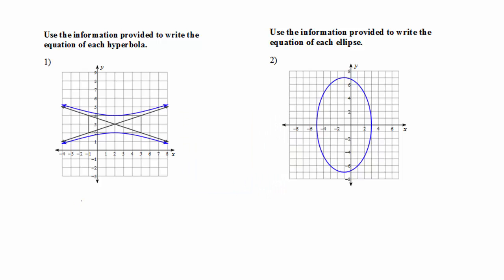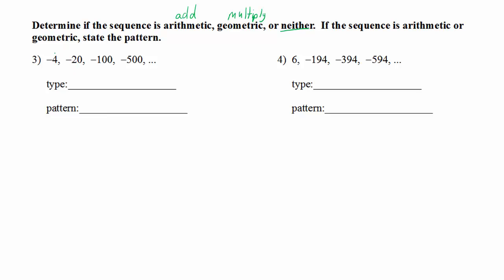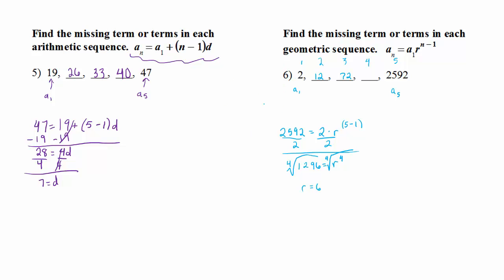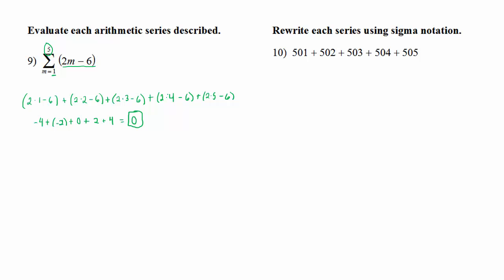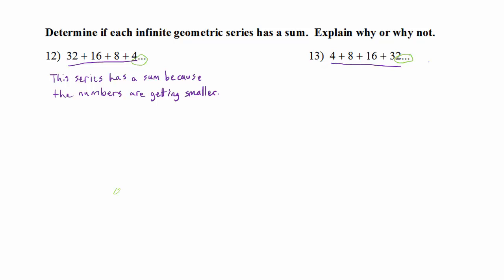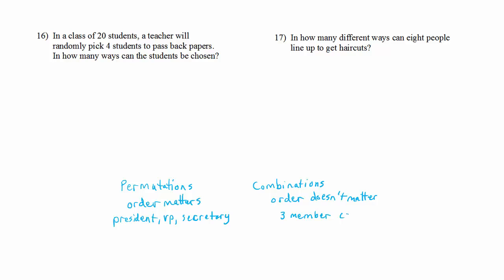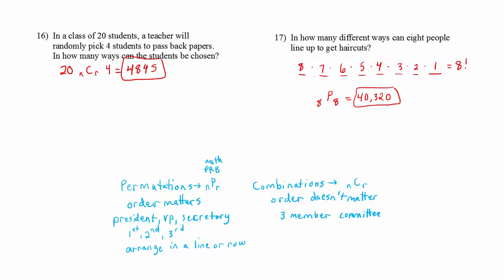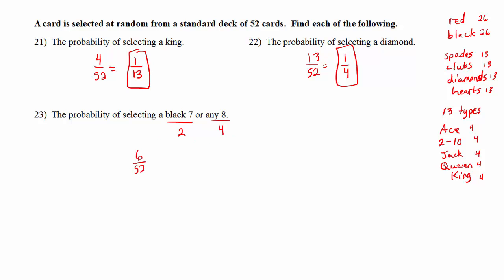Precalculus - Chapter 8 Review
Review of Sequences and Series, Permutations and Combinations, and simple Probability.